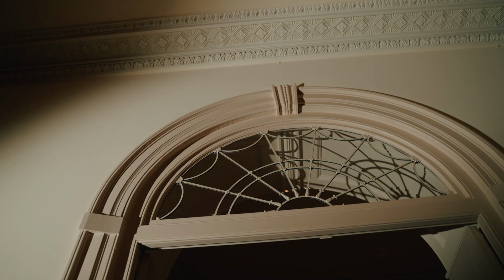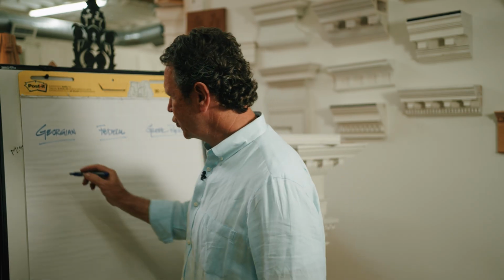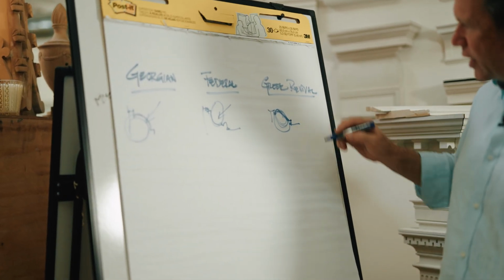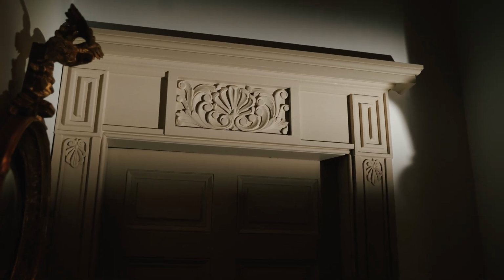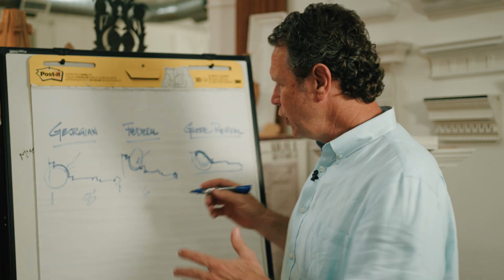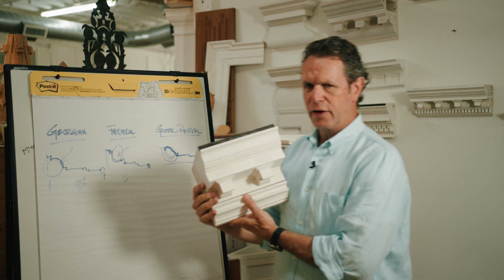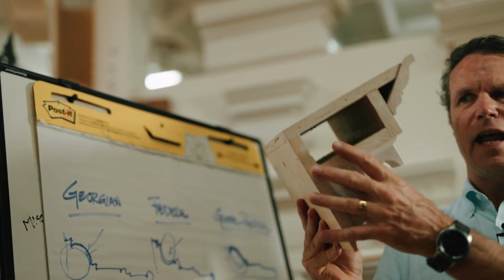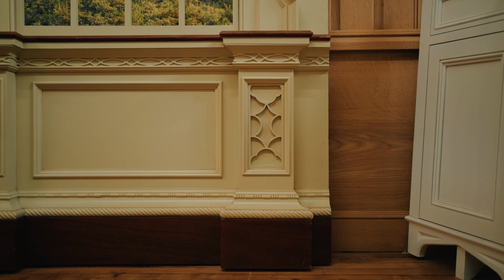TRIM CARPENTER MASTER CLASS: Seeing the difference between: Georgian, Federal and Greek Revival.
Brent highlights the moldings of Winterthur and highlights the subtle difference between unique molding styles. Can you tell the difference between Georgian and Federal styles? Can you help your client choose? How do you know? Brent breaks out the differences and shares them today.